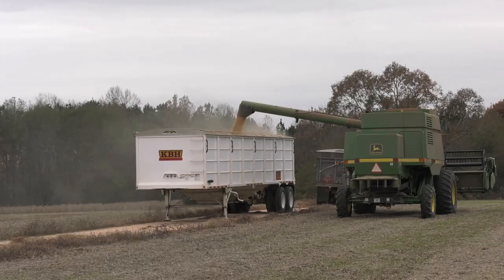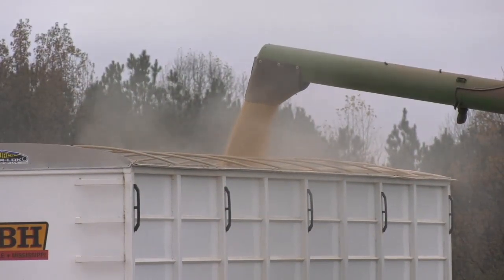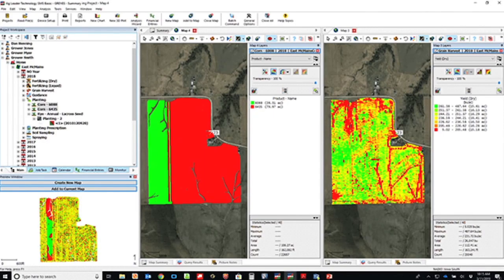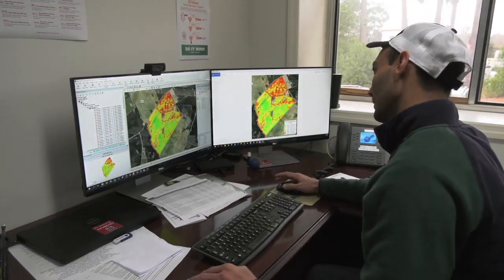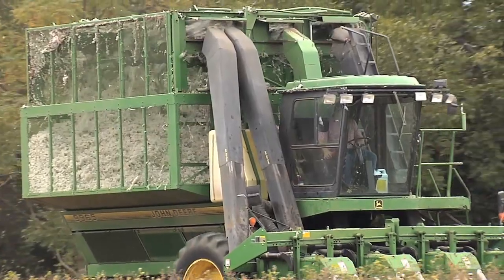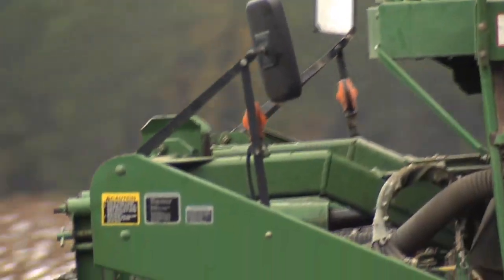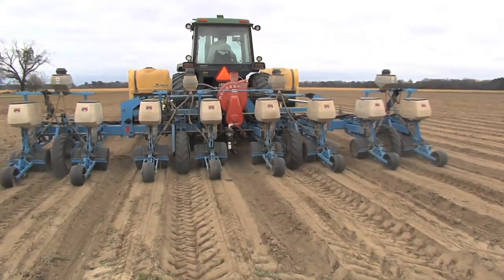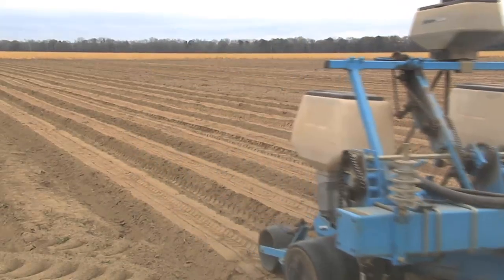Evolution of Agriculture Boosted by Technology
Technology today is simply amazing and life changing. Things like Siri, Alexa, self-driving cars, just to name a few. In agriculture, the technology that's now available, is just as amazing, as it can help producers make decisions to help their bottom line. We recently spoke with a precision ag specialist about this ongoing and often draw dropping evolution.